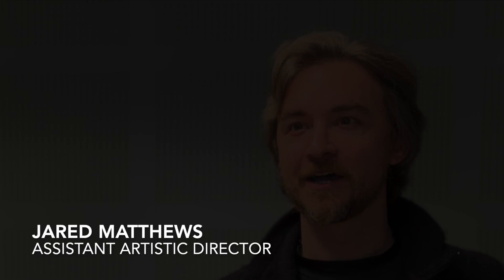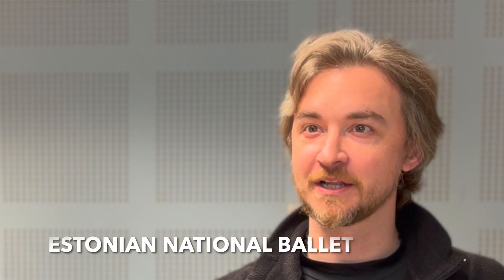Audition Tips for Ballet Dancers by Jared Matthews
Former Houston Ballet principal dancer Jared Matthews, currently the assistant to the artistic director of the Estonian National Ballet,  offers some valuable tips to help dancers prepare their applications to audition for a ballet company.
Filmed and edited by David Jonathan